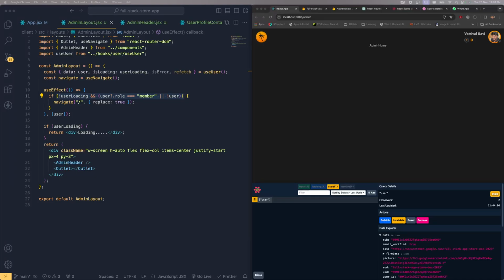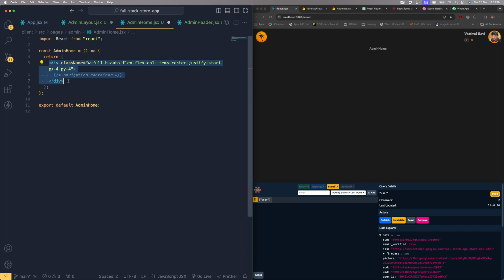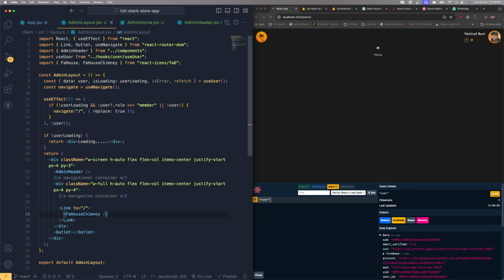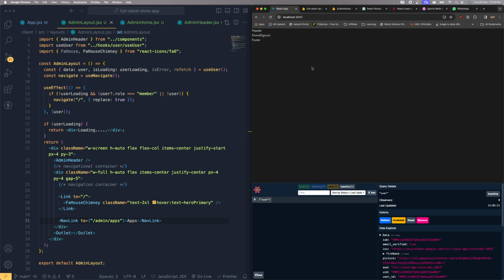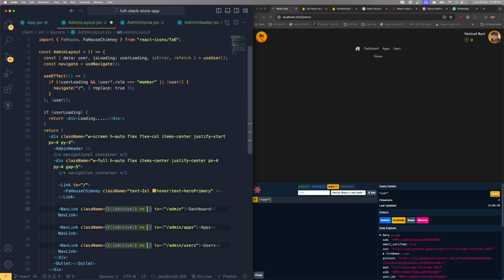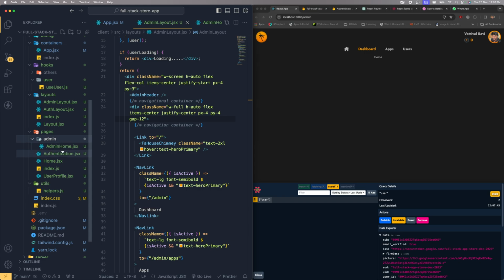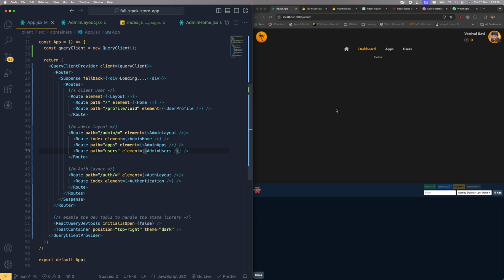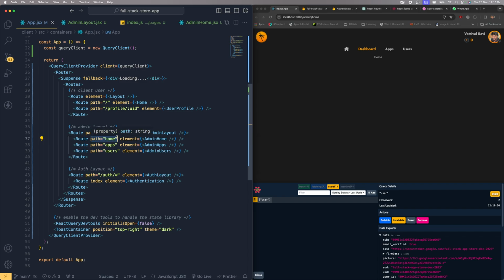🧭 Playstore Clone App Dev Part 20 – Admin Navigational Controls: Power Your Admin Workflow! 🛠️🧑‍💼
Welcome to Part 20 of the Playstore Clone App Development Training series! In this episode, you’ll implement robust Admin Navigational Controls that allow administrative users to seamlessly manage key parts of the app—like users, apps, reviews, and analytics. Built using React Router and Tailwind CSS, these controls ensure a clean, responsive, and intuitive interface for admin-specific tasks.

By the end of this session, your admin dashboard will offer a structured and secure navigation experience tailored for productivity and clarity.

✅ What You’ll Learn in This Video:
✔️ Creating a dedicated Admin sidebar or top nav for role-based control
✔️ Linking routes to pages like Manage Users, App Listings, and Analytics
✔️ Displaying active link highlights and icons for better UX
✔️ Implementing conditional logic to restrict access to admin routes
✔️ Making the layout responsive and mobile-friendly using Tailwind CSS

💡 Why This Step Matters:
🔹 Gives admins fast access to critical management tools
🔹 Establishes a scalable navigation pattern for future admin features
🔹 Improves workflow with organized, role-specific routing

In Part 21, we’ll begin building out individual admin tools, starting with the User Management Panel—complete with data tables, filters, and role toggling.